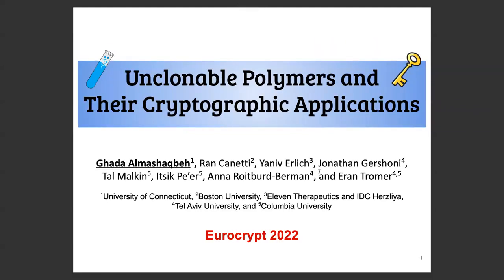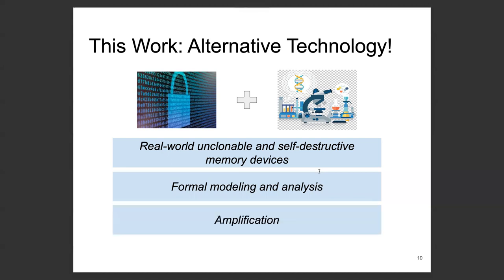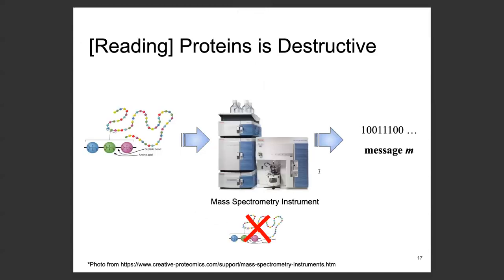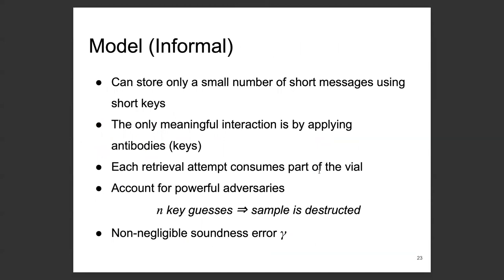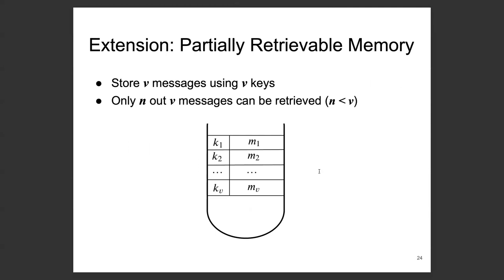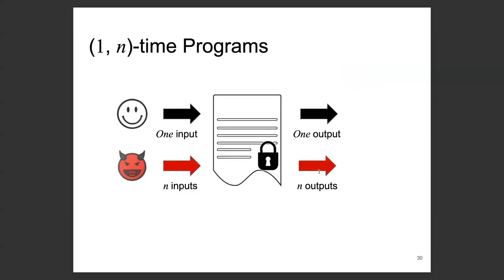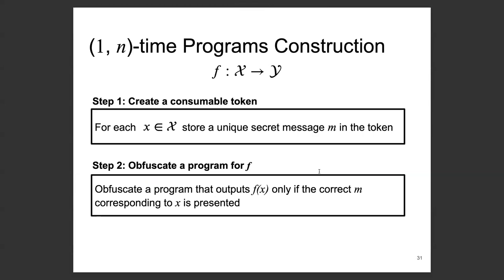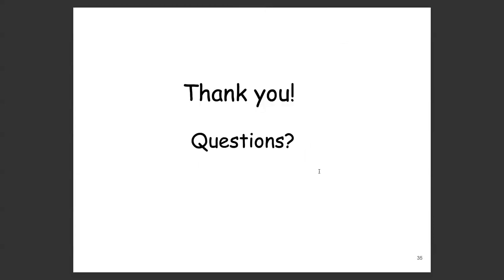Unclonable Polymers and Their Cryptographic Applications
Paper by Ghada Almashaqbeh, Ran Canetti, Yaniv Erlich, Jonathan Gershoni, Tal Malkin, Itsik Pe'er, Anna Roitburd-Berman, Eran Tromer presented at Eurocrypt 2022